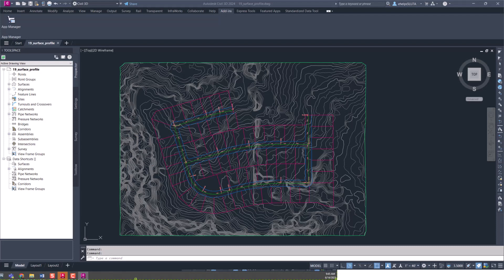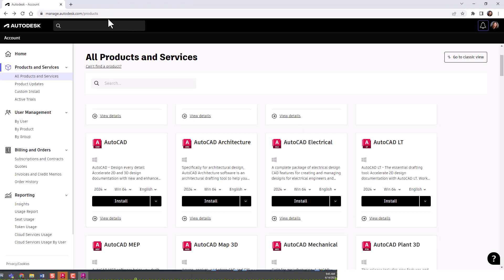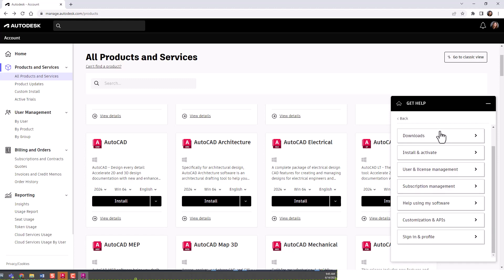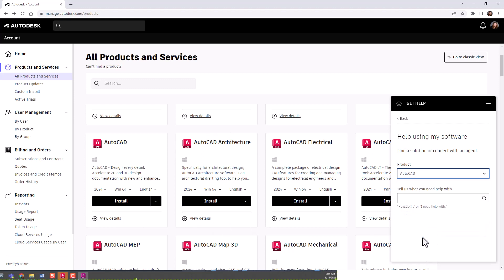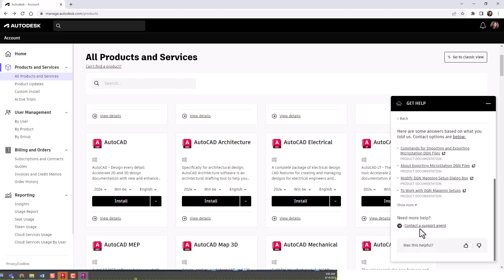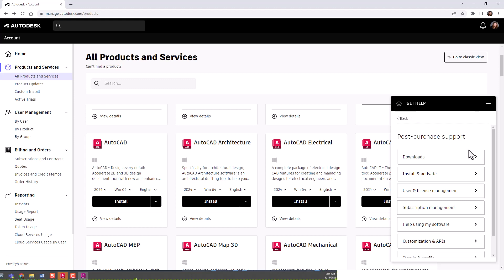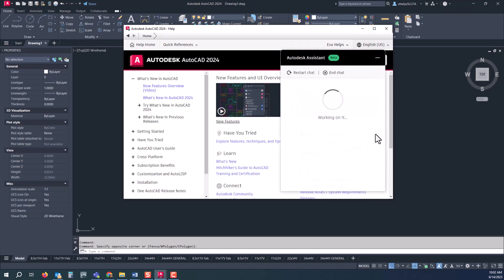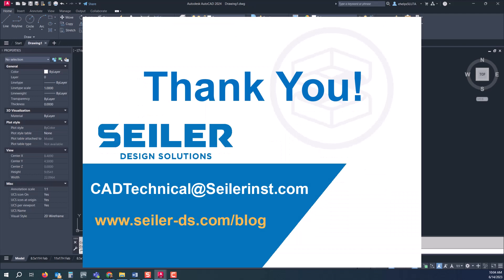How to Access Autodesk Assistant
Need help with an Autodesk Product such as AutoCAD, Civil 3D, Revit, or any other Autodesk product?  The Autodesk Assistant is a tool that can help guide you to where you need to be.